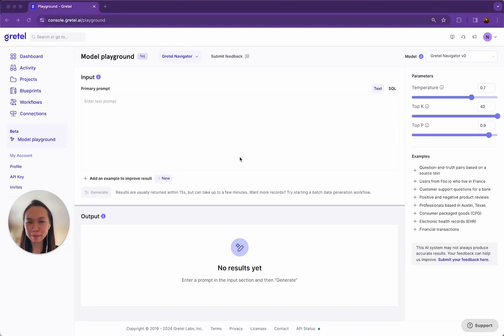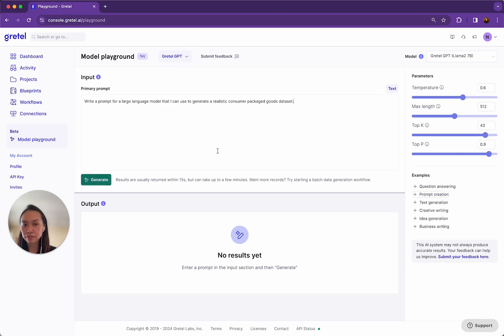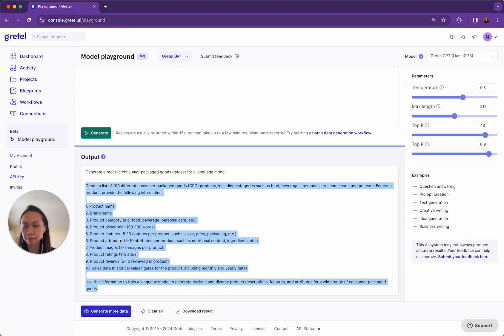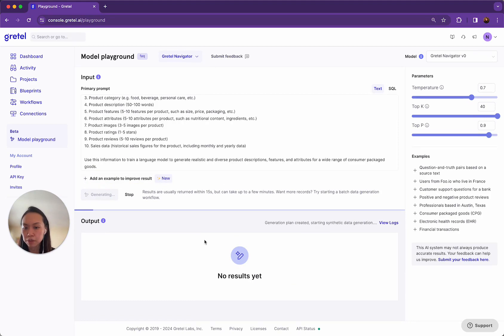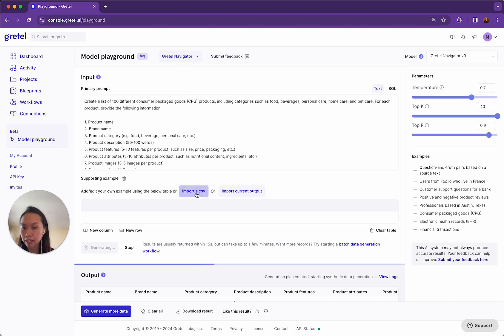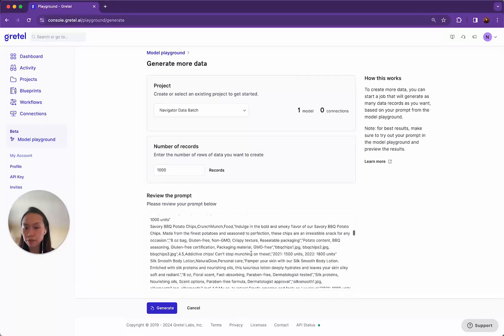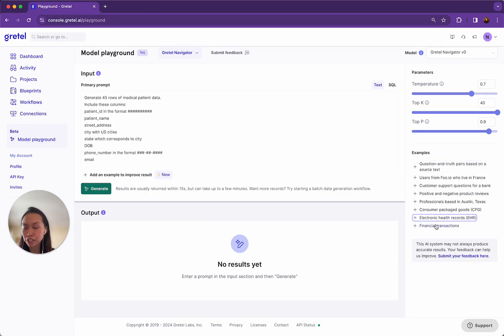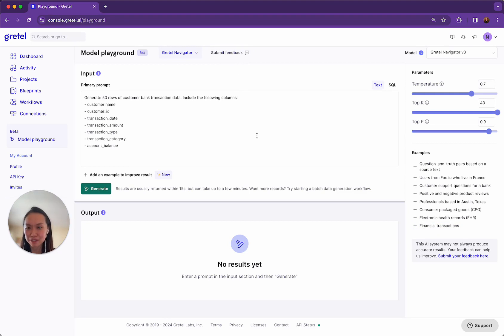Introduction to Gretel Navigator and Model Playground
Learn how to use Gretel's model playground and leverage our compound AI system, Gretel Navigator to generate high quality tabular data (e.g., a consumer packaged goods (CPG) dataset) from scratch.

Gretel is a multi-modal synthetic data platform that leverages advanced generative AI and privacy-enhancing technologies. Developers use Gretel to generate artificial datasets with the same characteristics as real data, so they can develop and test AI models without compromising privacy.